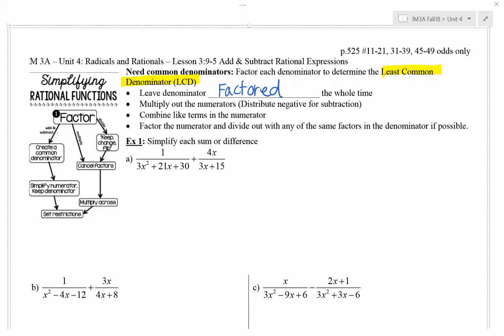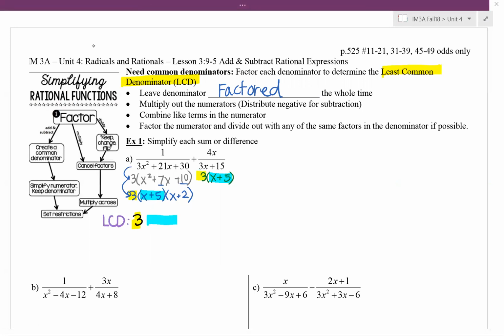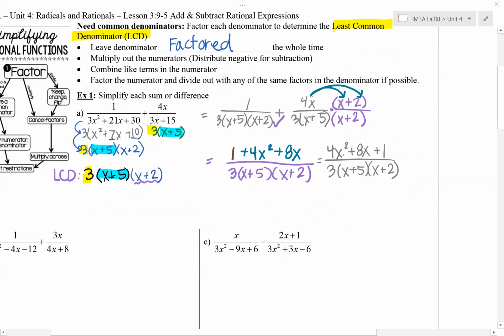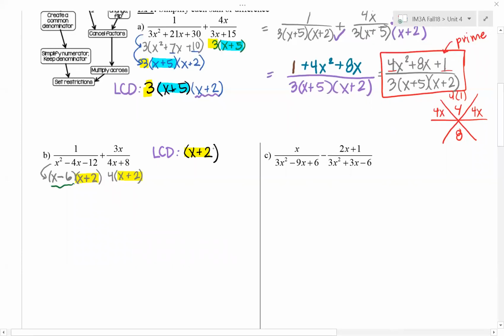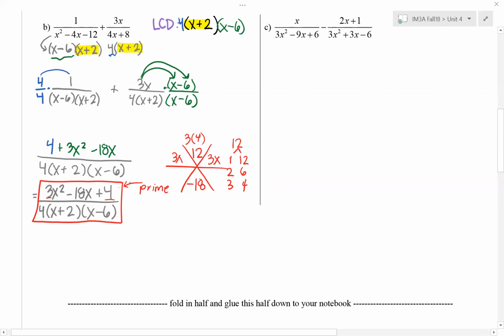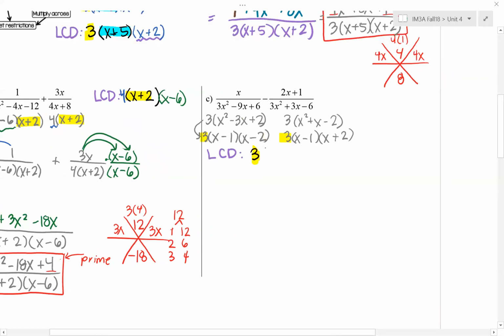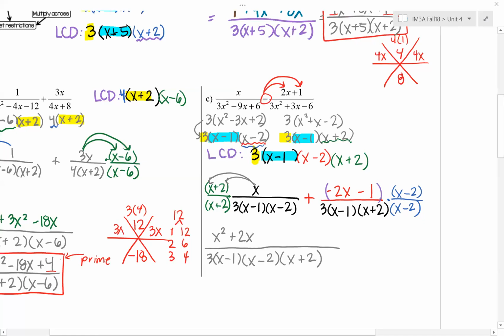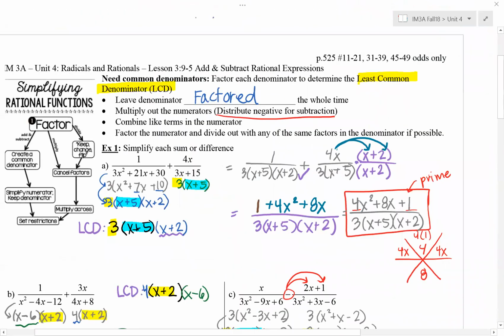IM3A Unit 4 Lesson 3: 9-5 Adding and Subtracting Rational Expressions